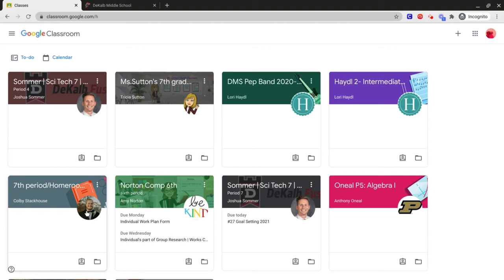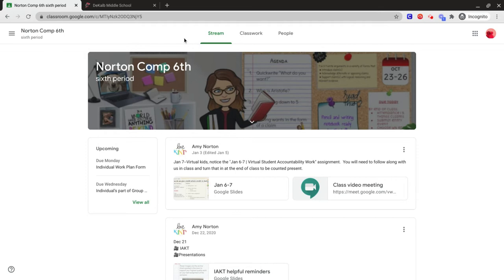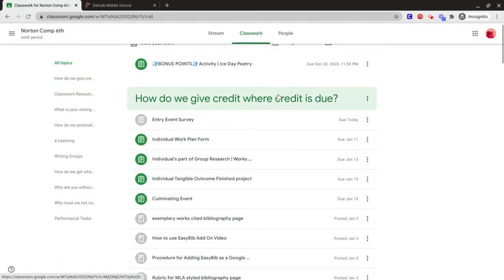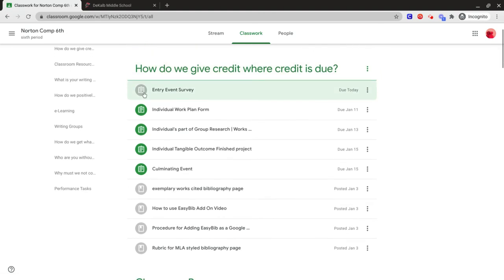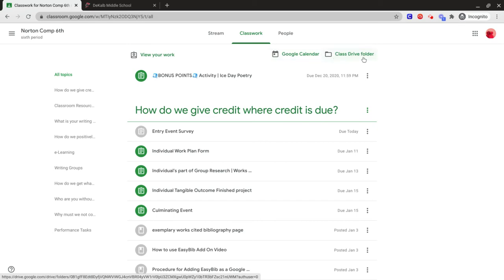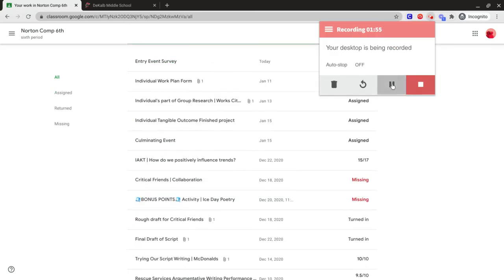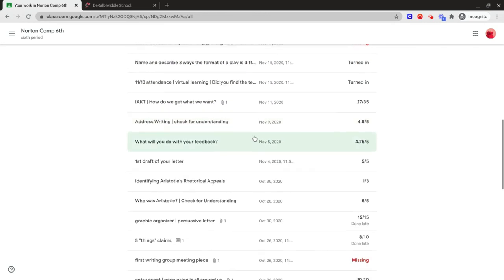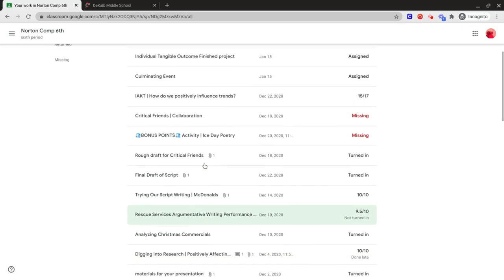Inside a Classroom 6-12